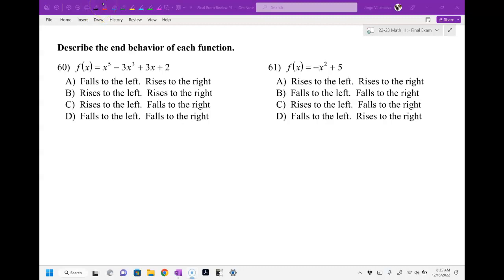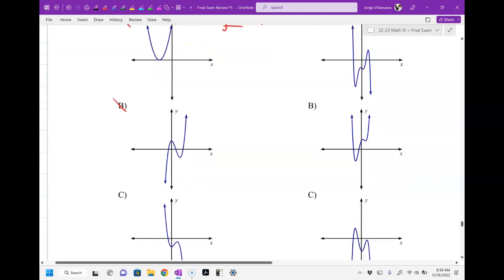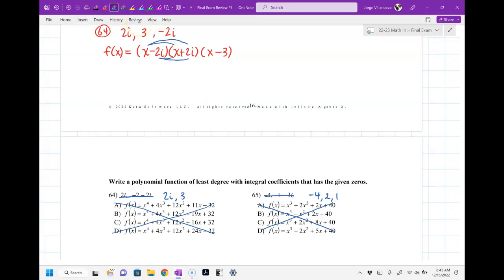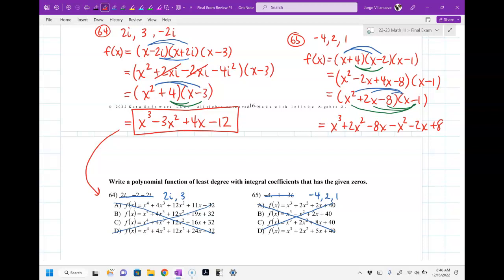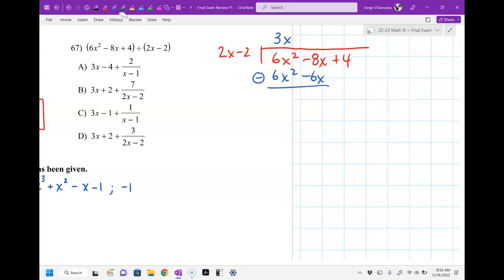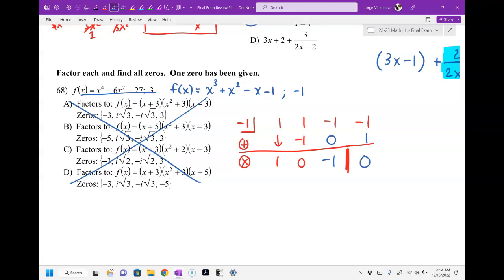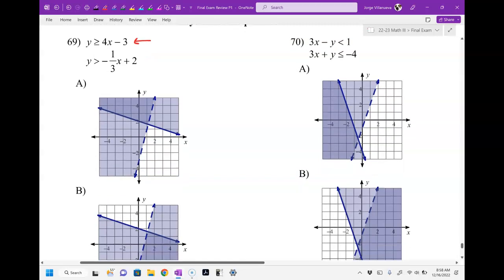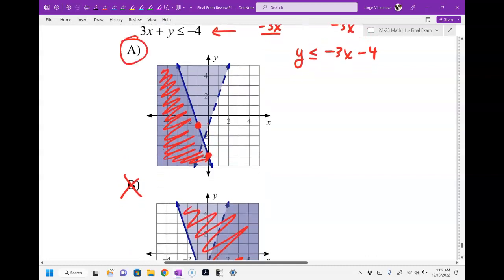Final Exam Review Day 5